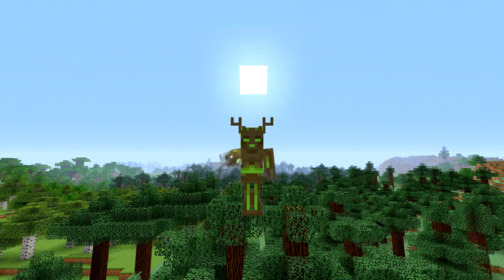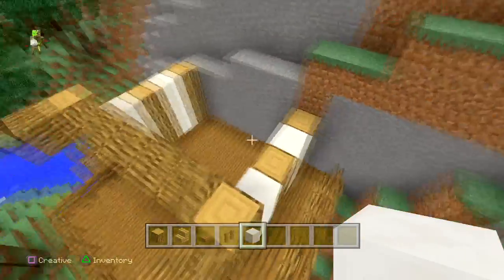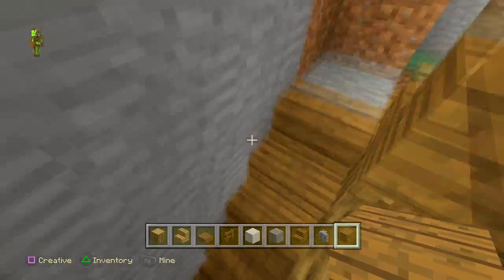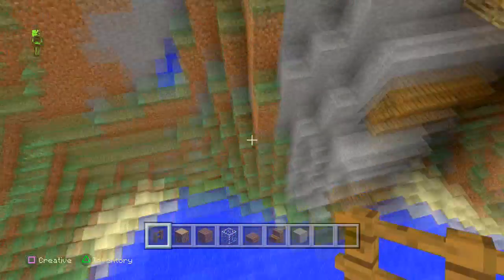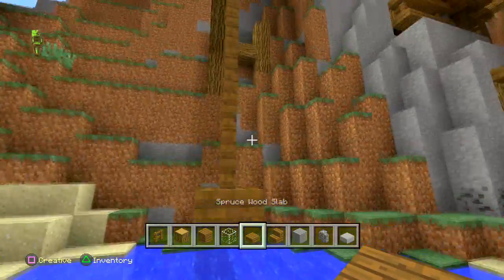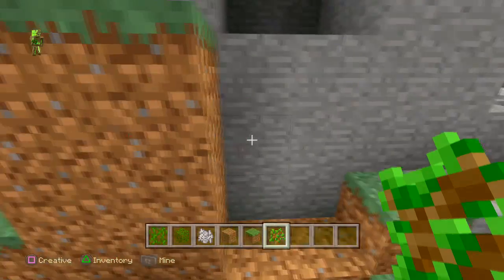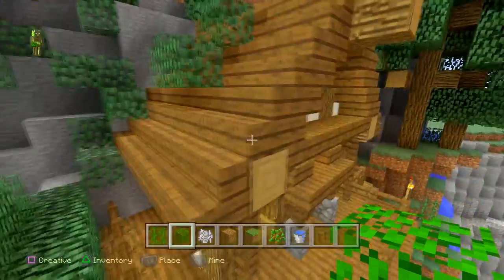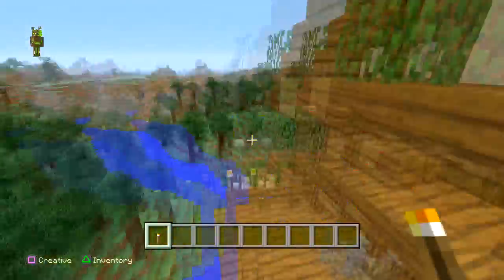HILL HOUSE | Minecraft: How to make a Cliff House Tutorial | Mountain House | Ps3, PS4, Xbox, Mcpe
Minecraft: How to build a hill house Tutorial. Today i will be showing you how to convert a mountain/ hill into something Simple, easy but Beautiful at the same time. How to build a survival house in minecraft on the edge of a cliff in a rustic Minecraft style.
1.8/1.9 compatible, can be made on ps3,ps4,xbox360,mcpe and pc.

20+ Minecraft Furniture Ideas!!! TABLES (Inspiration Series)

40 Minecraft Furniture Ideas!!! Plus Sofa's and a HUGE Chair!

✔️Minecraft Tutorial: RUSTIC Mansion. (How To Build) Easy (2016)

(ALL 4 = YOU AWESOME)